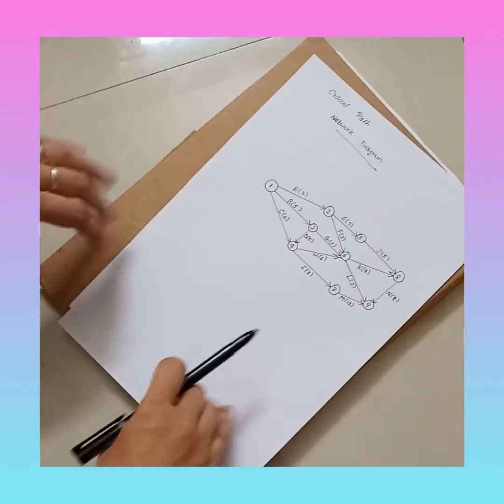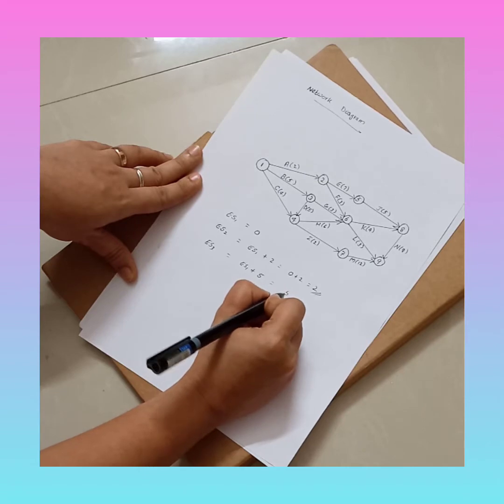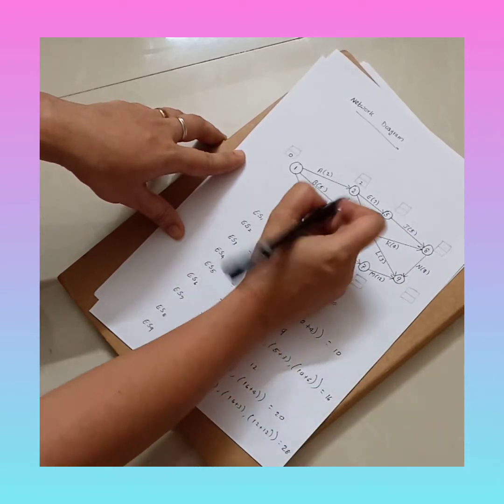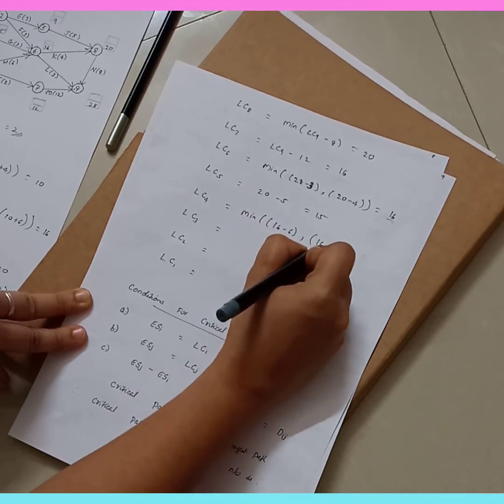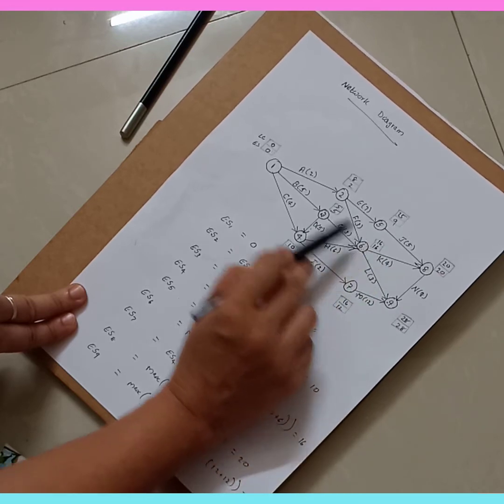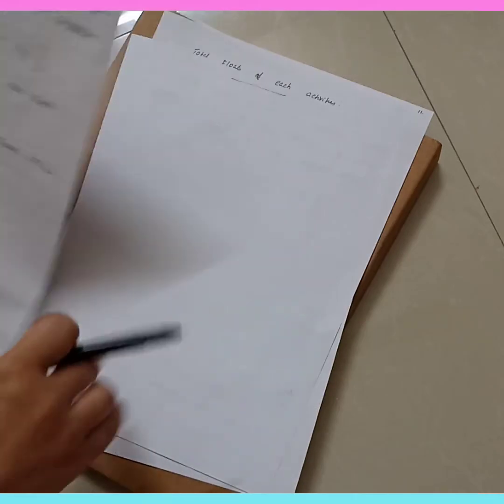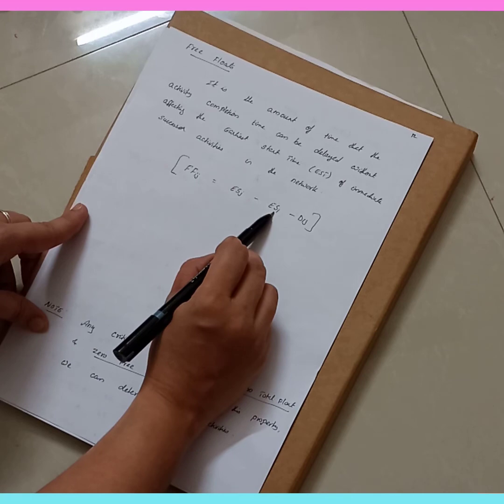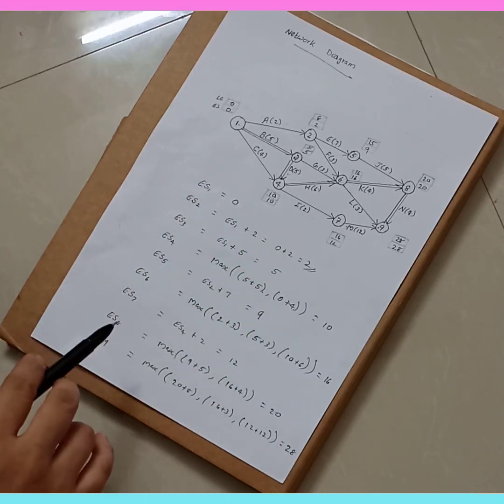Critical Path Method / Part 2/Project management / Network Analysis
Second Part of CPM in Network Analysis